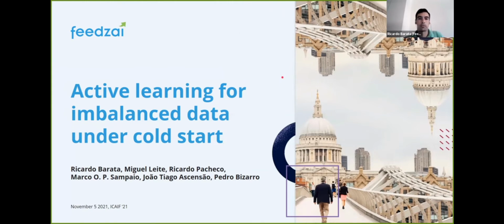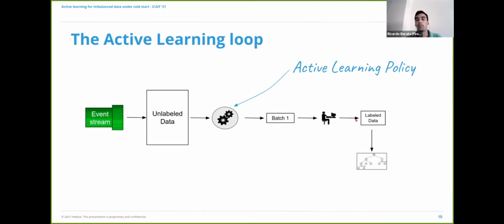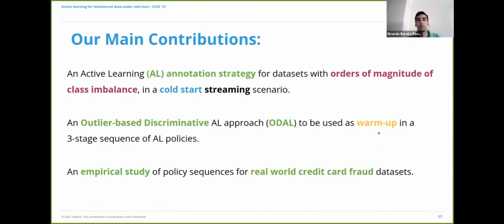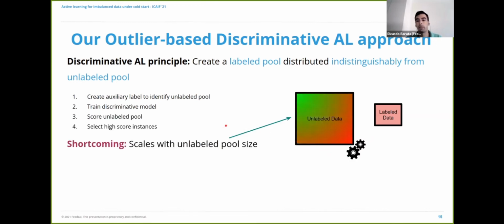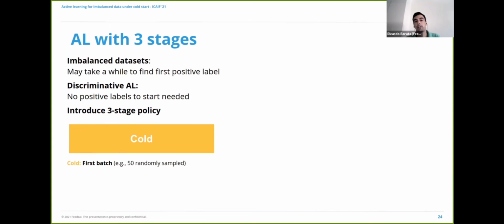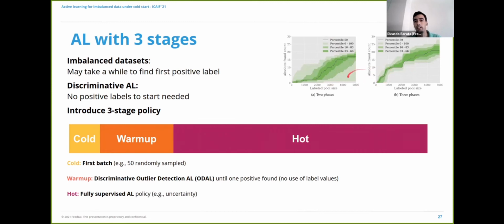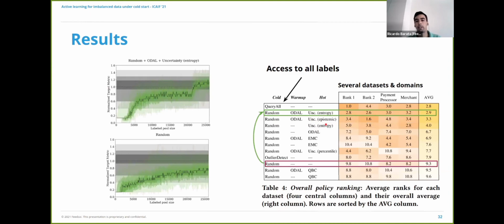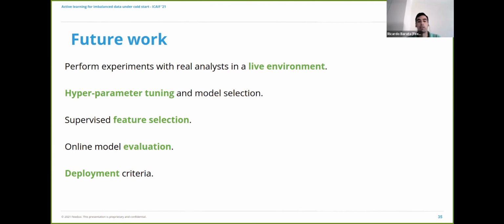Active Learning for Imbalanced Data Under Cold Start - ICAIF'21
Modern systems that rely on Machine Learning (ML) for predictive modeling, may suffer from the cold-start problem: supervised models work well but, initially, there are no labels, which are costly or slow to obtain.
This problem is even worse in imbalanced data scenarios, where labels of the positive class take longer to accumulate.

We propose an Active Learning (AL) system for datasets with orders of magnitude of class imbalance, in a cold start streaming scenario.

We present a computationally efficient Outlier-based Discriminative AL approach (ODAL) and design a novel 3-stage sequence of AL labeling policies where ODAL is used as a warm-up. Then, we perform empirical studies in four real-world datasets, with various magnitudes of class imbalance.

The results show that our method can more quickly reach a high-performance model than standard AL policies without ODAL warm-up. Its observed gains over random sampling can reach 80% and be competitive with policies with an unlimited annotation budget or additional historical data (using just 2% to 10% of the labels).

Authors: Ricardo Barata, Miguel Leite, Ricardo Pacheco, Marco O. P. Sampaio, João Tiago Ascensão, Pedro Bizarro

Presented at 2nd ACM International Conference on AI in Finance, ICAIF'2021.